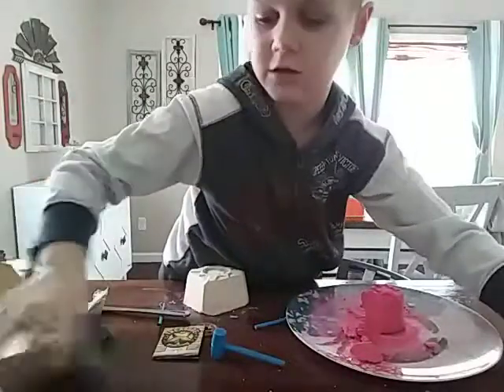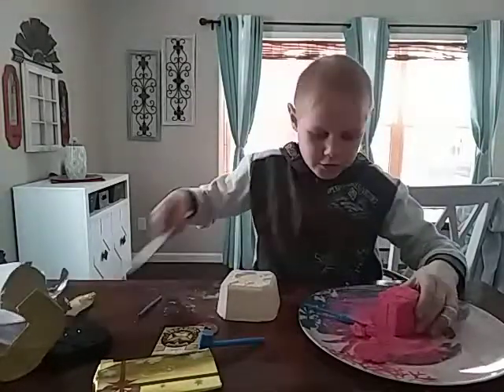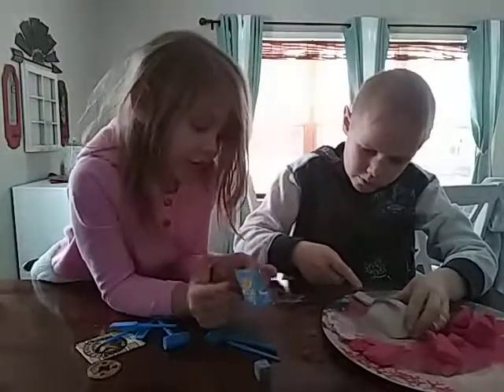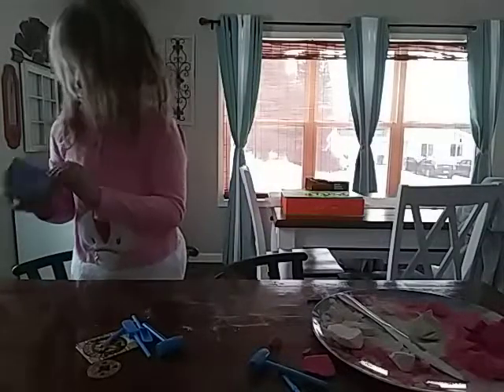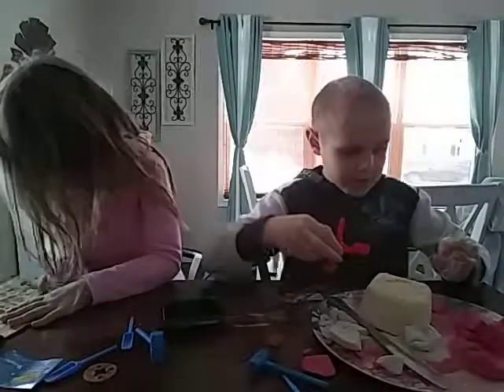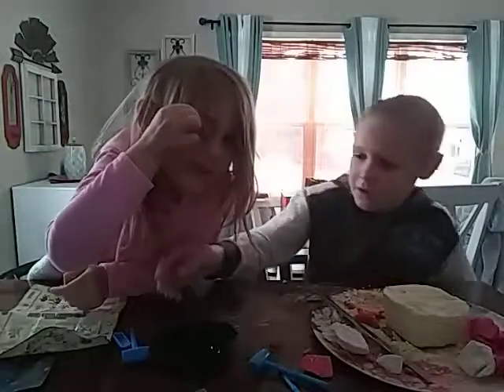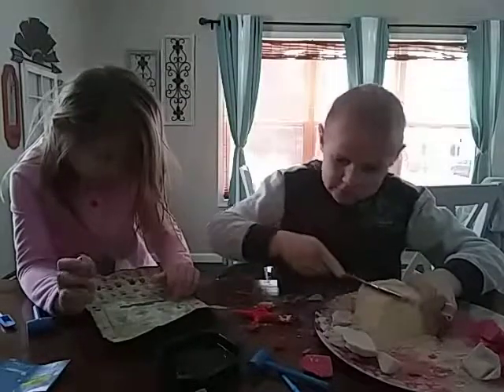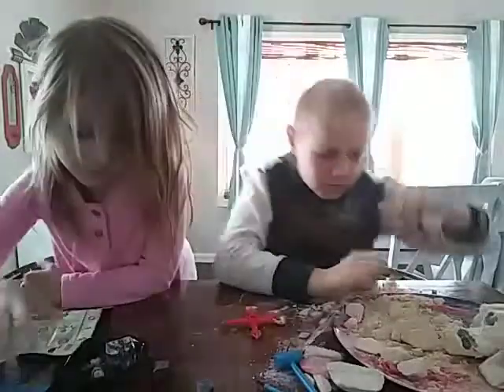Dig it bars and treasure x